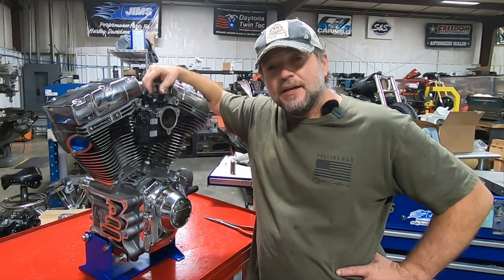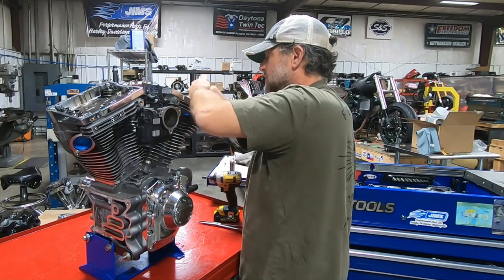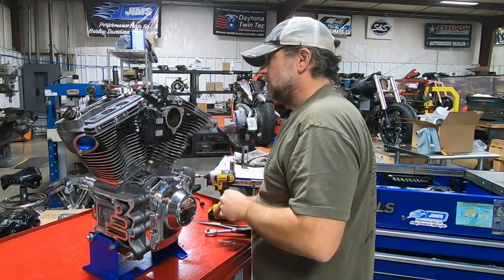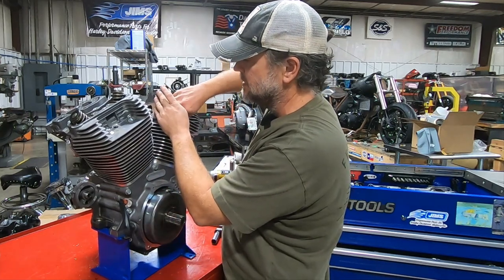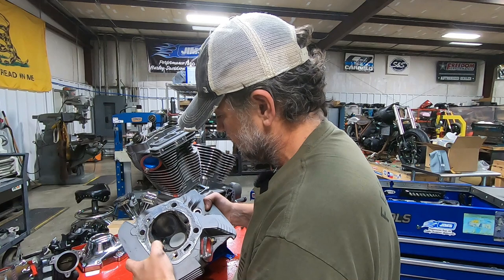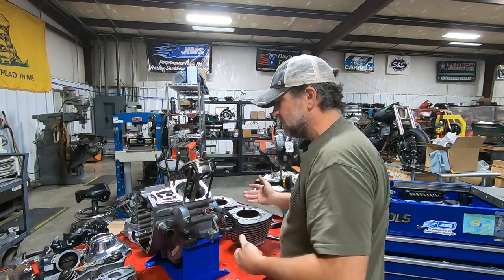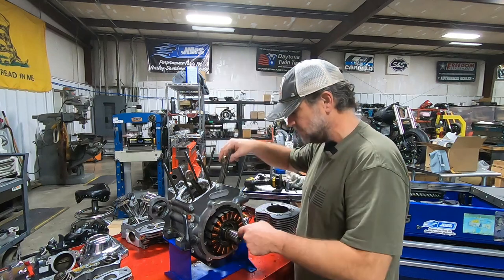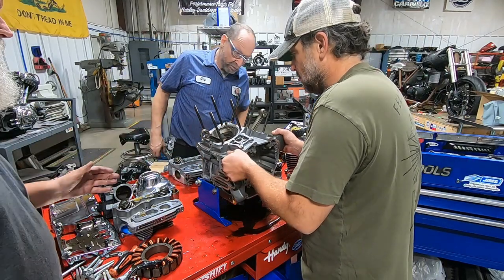Why Did This CVO 110 FAIL??? - Engine TEAR DOWN - Kevin Baxter - Pro Twin Performance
This 2015 CVO 110 Liquid Cooled Model has 40,000 miles on it and it sounds like a jar of marbles.  Lets tear down this Twin Cam and see why this Harley engine noise got BAD!  A full tear down and diagnosis.

You can support our efforts to provide content by ordering your parts from us.

723 W Winder Industrial Pkwy
Winder, GA  30680